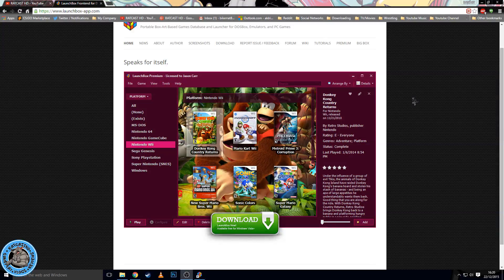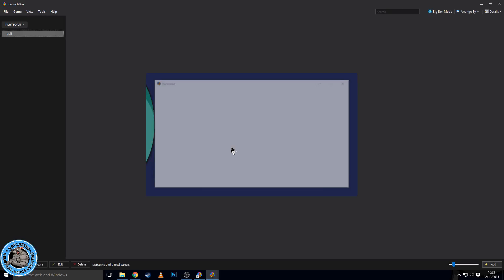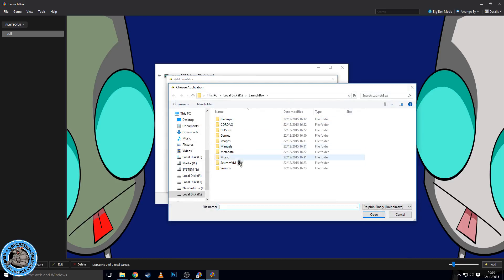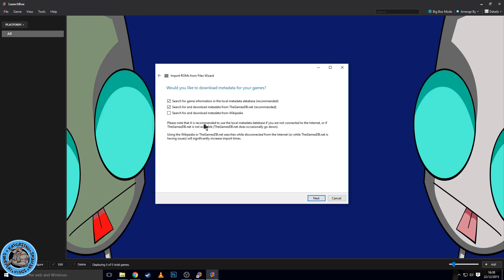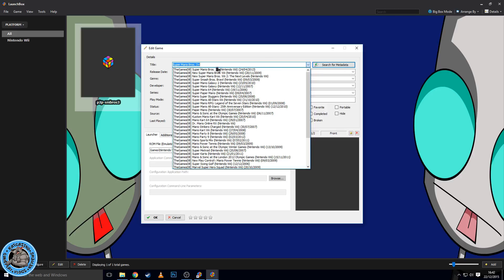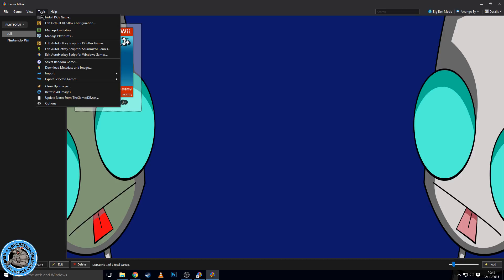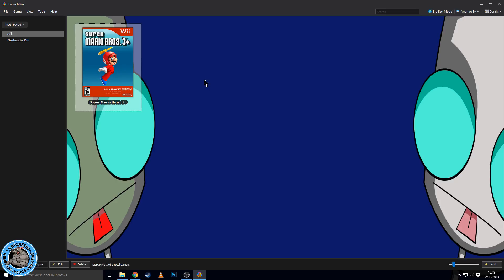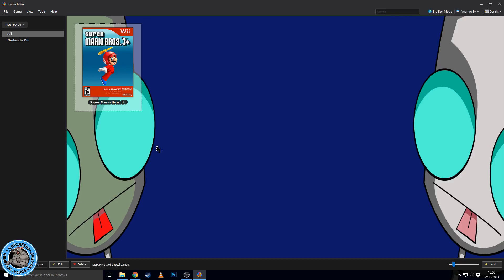Launch Box, Simple and Sexy Emulator Front End ( Set Up And Small Review)